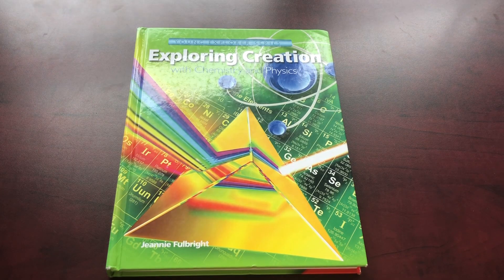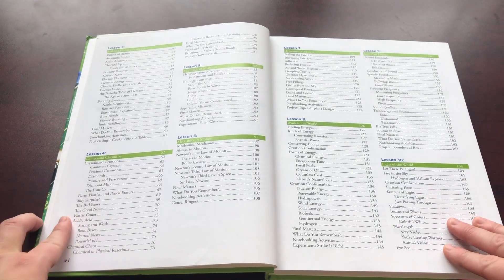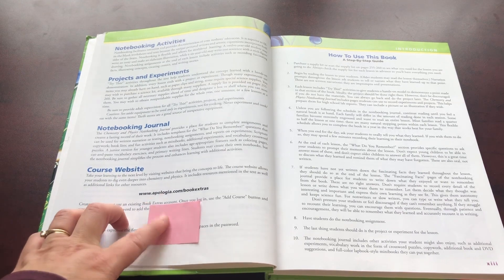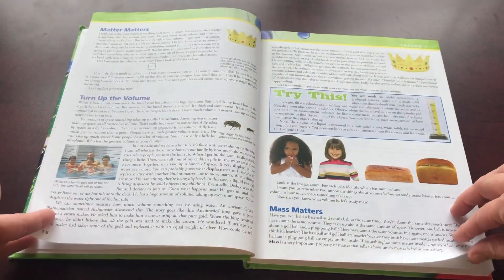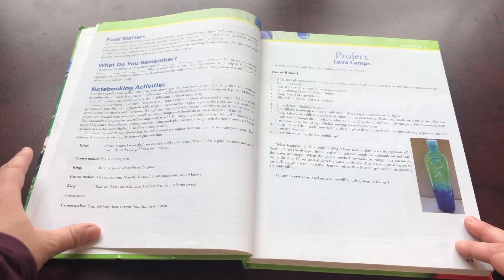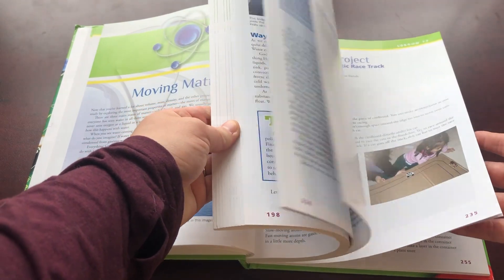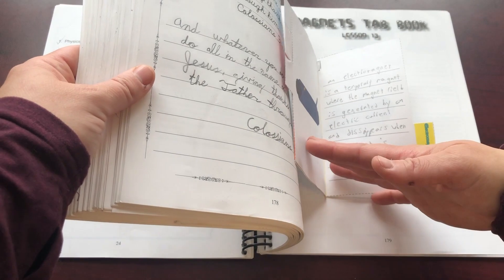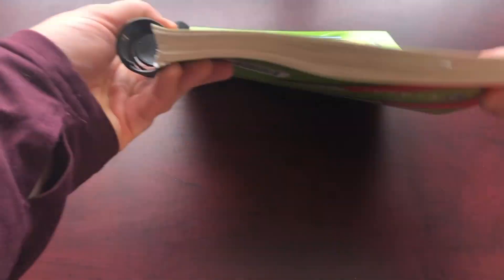REVIEW: Apologia's Chemistry & Physics | Young Explorer Series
A look at and review of Apologia's Exploring Creation with Chemistry and Physics which is part of the Young Explorer Series.

We are a family of 7 that homeschools in the Canadian Maritimes.